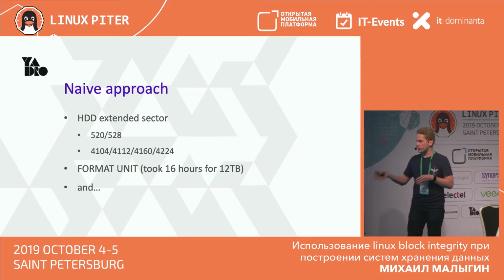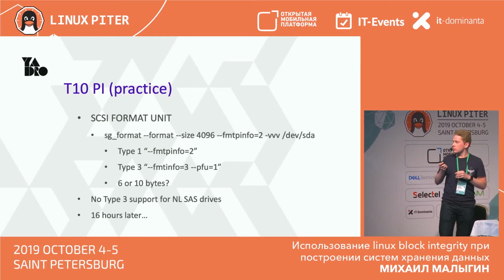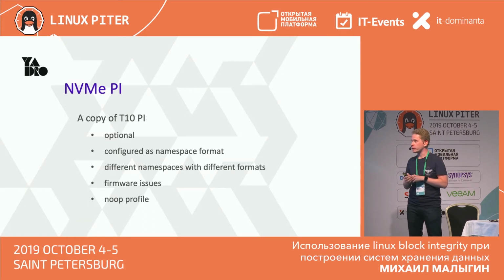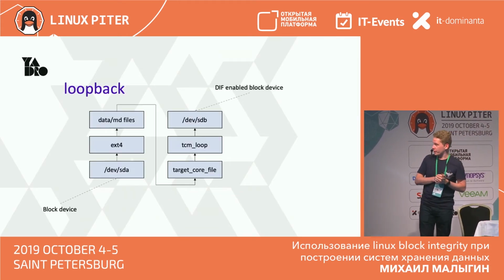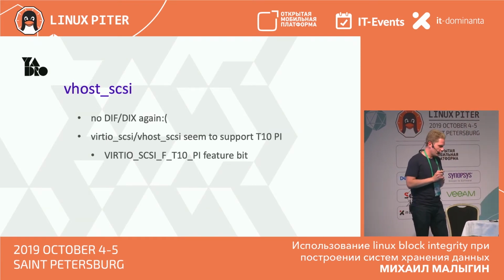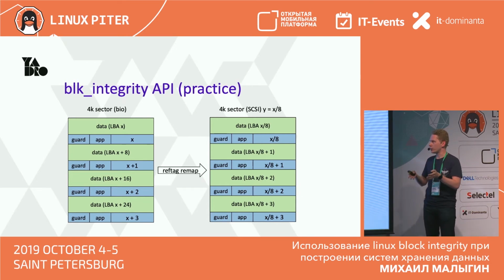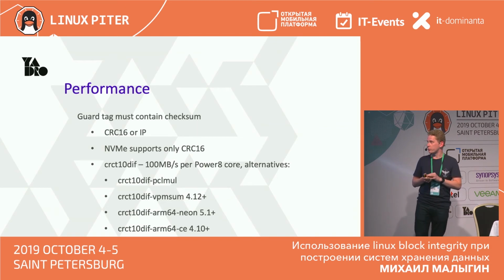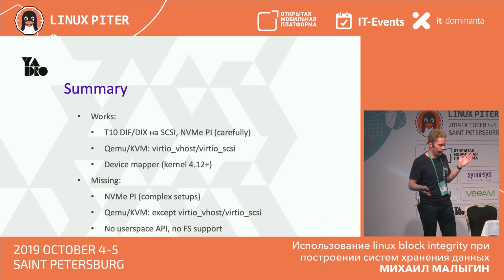[ENG] Michael Malygin: Using linux block integrity in building and testing storage systems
Using linux block integrity in building and testing storage systems.

Linux block integrity is a well-known block layer subsystem that helps to detect and prevent data corruption. This talk is based on hands on experience in building and testing storage systems. It covers specifics of integrity implementation in SCSI or NVMe kernel drivers as well as in virtual environments via qemu, virtio, vhost.

Michael Malygin
St. Petersburg, Russia
Lead developer
YADRO

Starting from 2016 Mikhail works for YADRO, developing persistence components of storage systems. Before this, for several years worked on various aspects of EMC storage systems (Centera, ECS), including caching, data protection, garbage collection and self-healing.